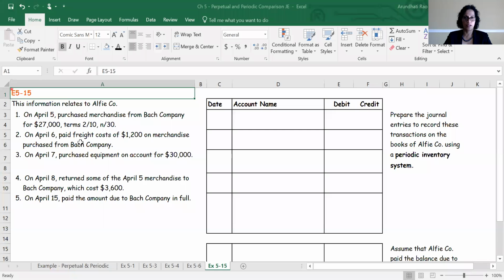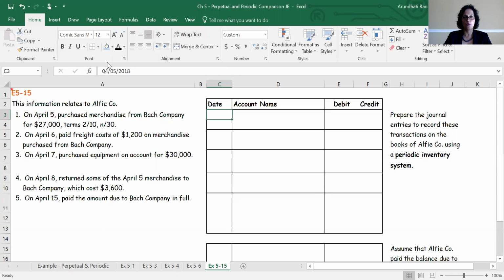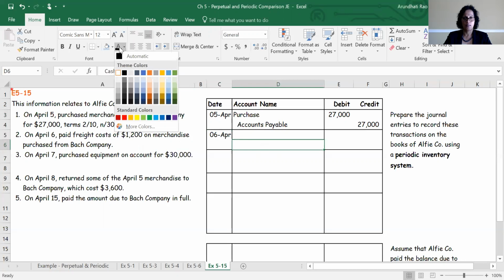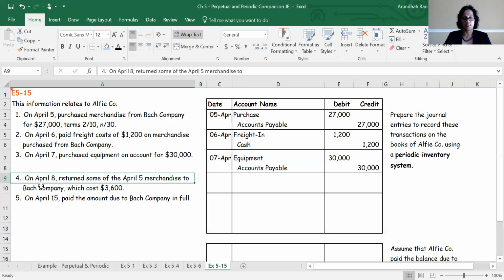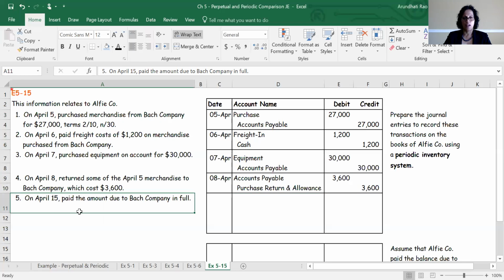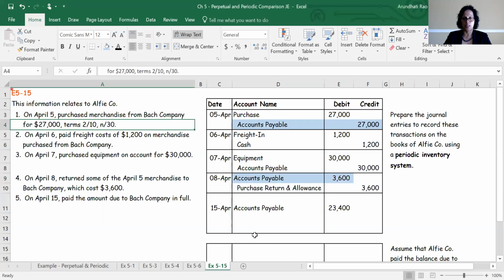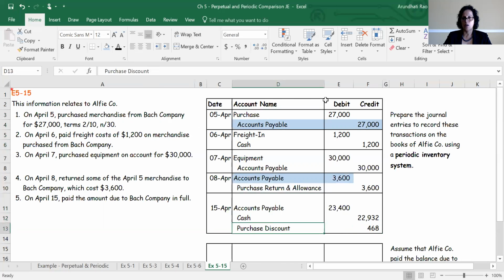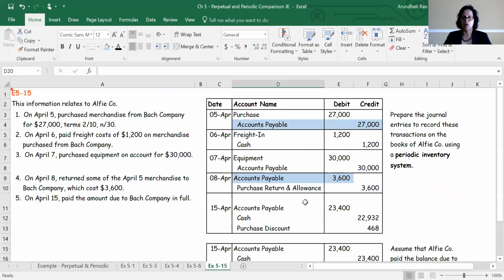Periodic Invenotry Journal Enries Buyer